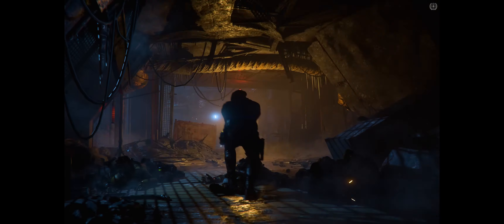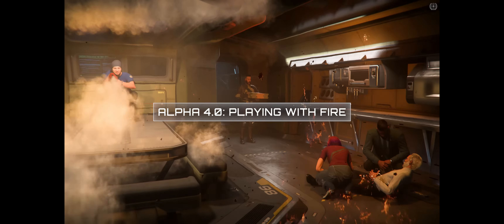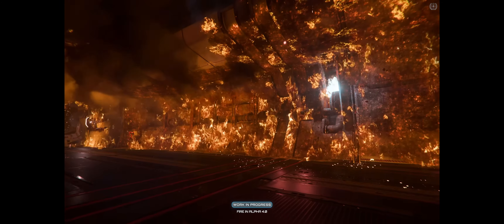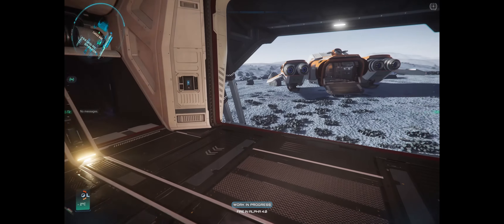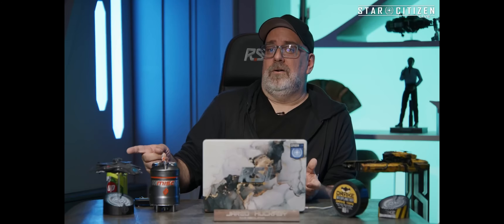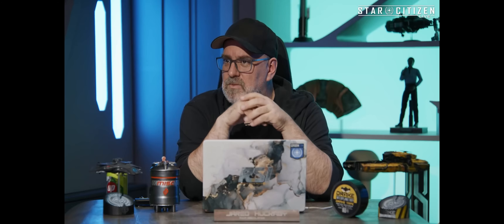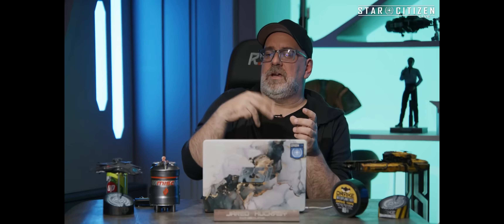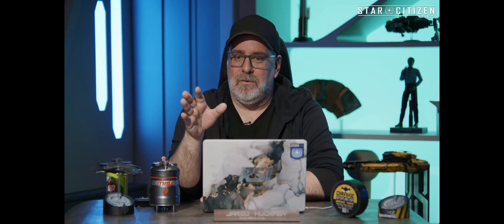Fires And Jump Points Are Coming To 4.0 - Star Citizen News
08:26 Raw Gameplay

For those who might be interested in trying out Star Citizen and who like my content, use my referral code  STAR-V2GK-B6BH and get in game bonuses (AUEC and a Nox hoverbike currently) to help start you off.